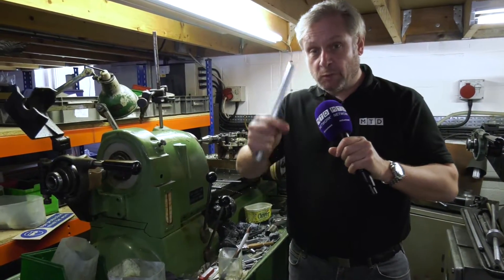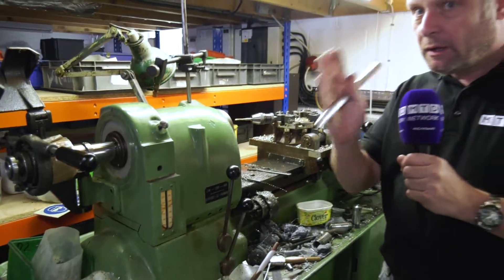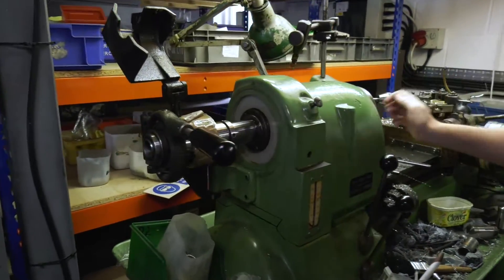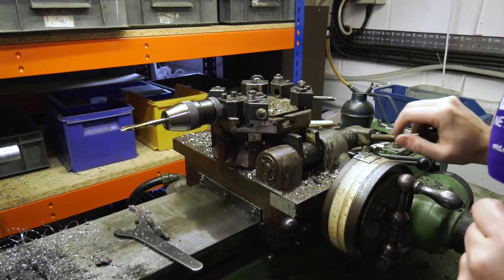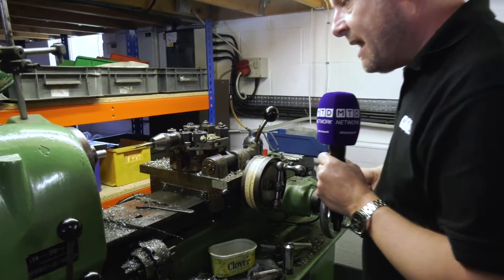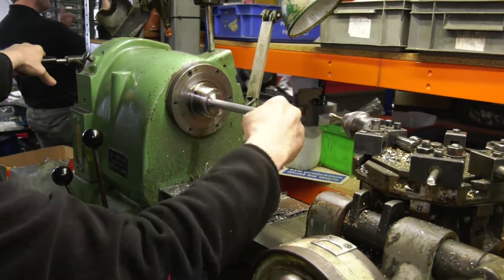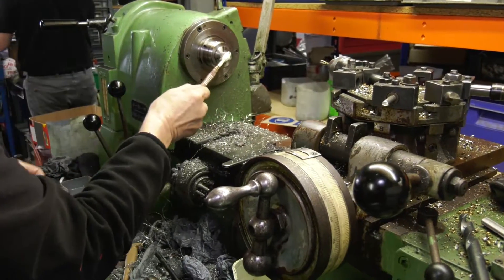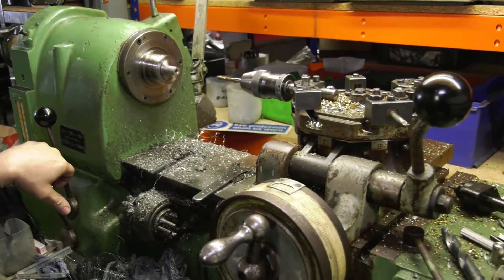Blast From The Past - A Classic Hardinge Lathe doing some Tapping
We found a classic Hardinge Lathe for Blast From The Past. Not only that, we did some tapping on it and used the 'high pressure coolant'.

A big thank you to Richard from L & R Precision.